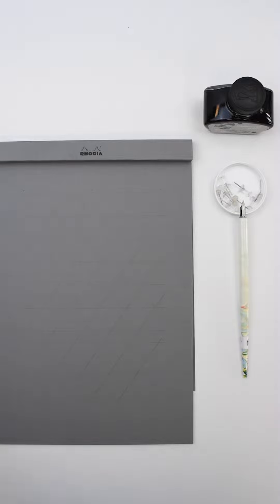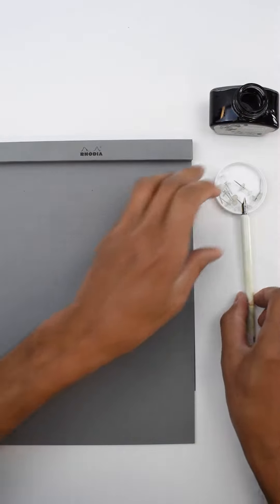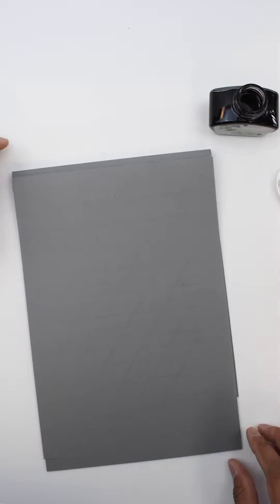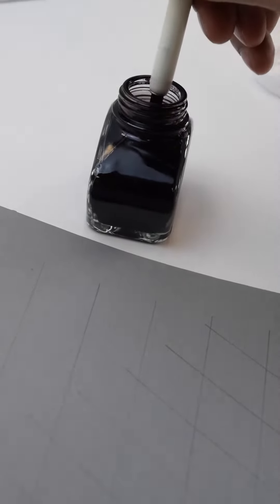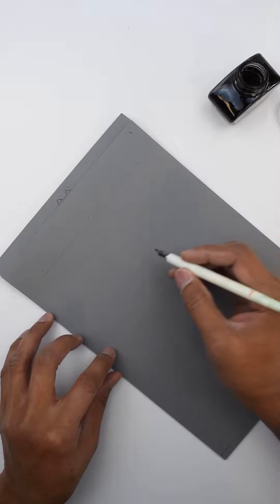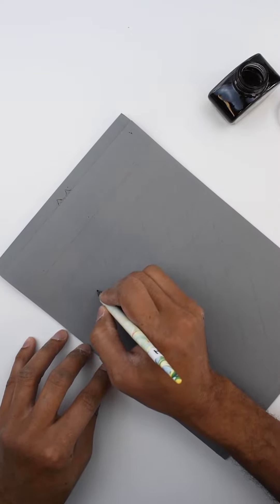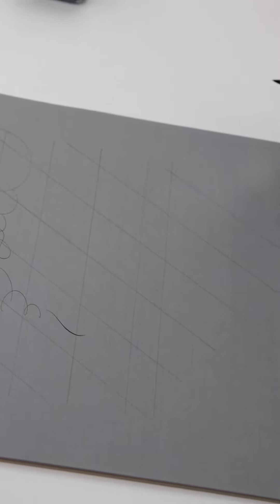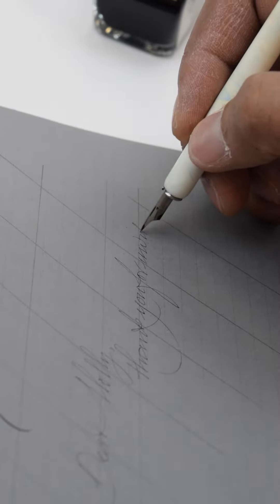PAScribe Lining Template - Part 4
Welcome to Part Four of our series with @PAScribe showcasing his remarkable Lining Template! Are you excited for some pointed pen calligraphy? Today Paul is using a Hunt 22 nib along with some Pelikan 4001 Ink. Get ready to be inspired by examples of both larger and very small pointed pen writing on the grey PAScribe x Rhodia pad.

Tools used in this demonstration:
⭐️ PAScribe Lining Template
⭐️ PAScribe Rhodia Grey Maya Lined Paper Pad, Grey
⭐️ Hunt 22 Nib
⭐️ Pelikan 4001 Ink, Black